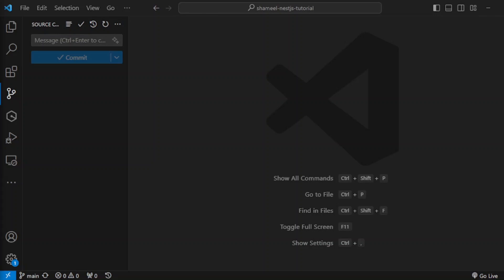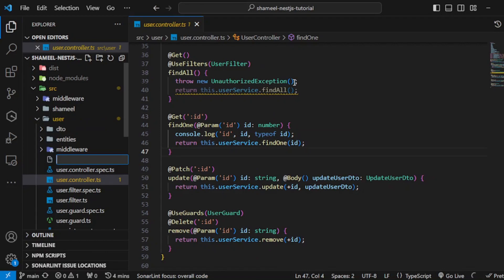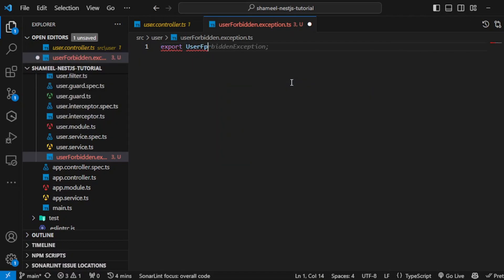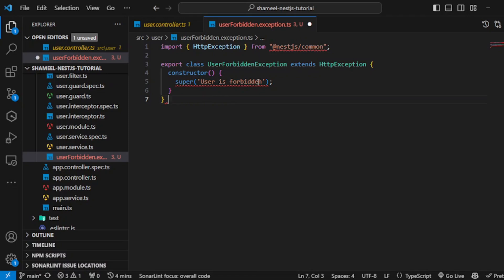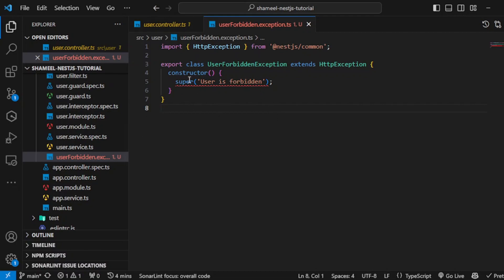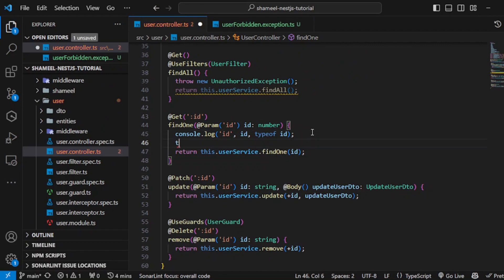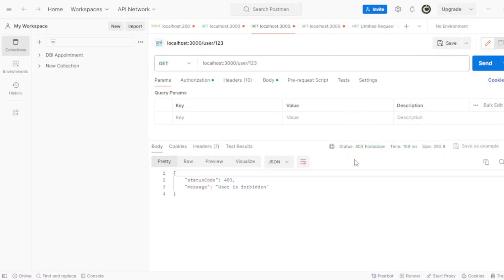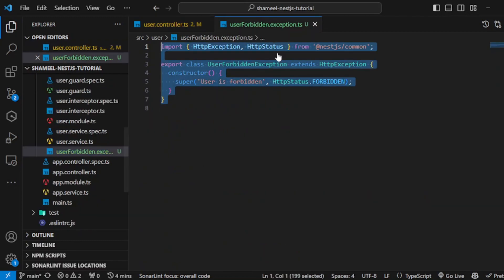NestJS Tutorial #27 | Custom Exception Filter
The video explains how to create custom exception filter in nest.js which you can use anywhere you want just like default recognized filters.